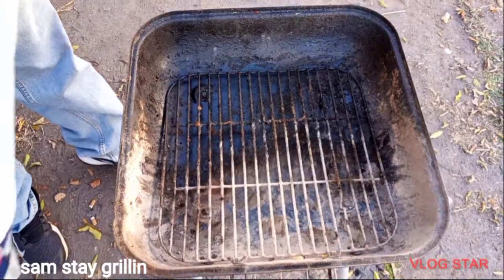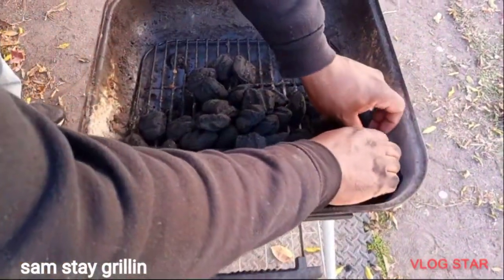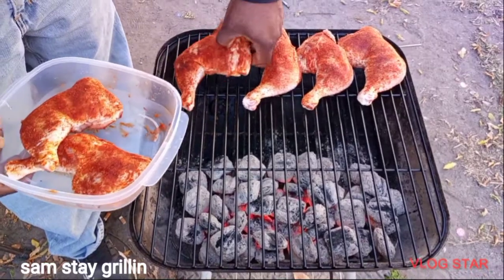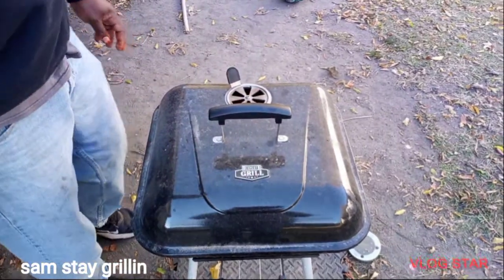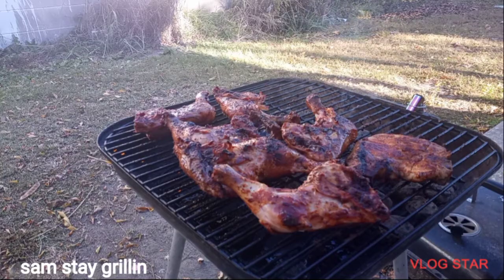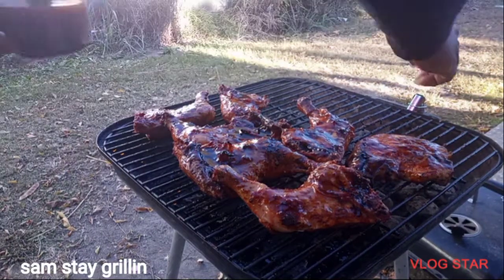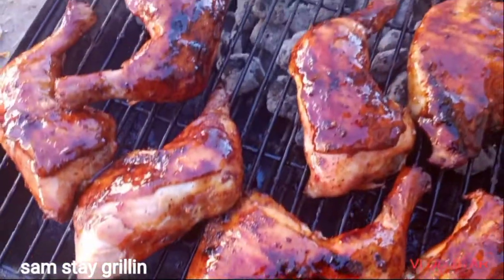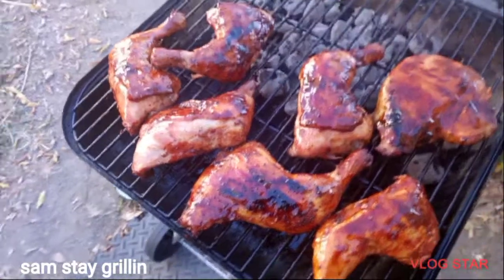Cooking on the walmart 17.5 inch grill